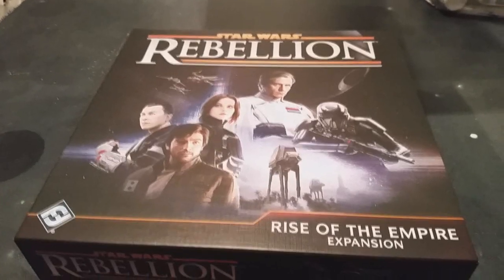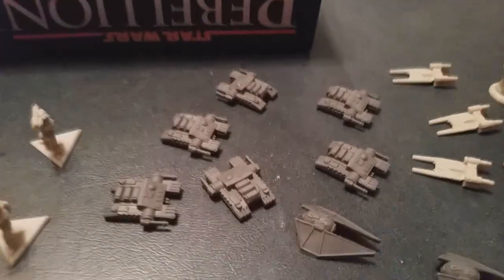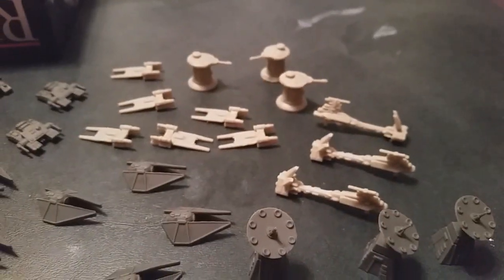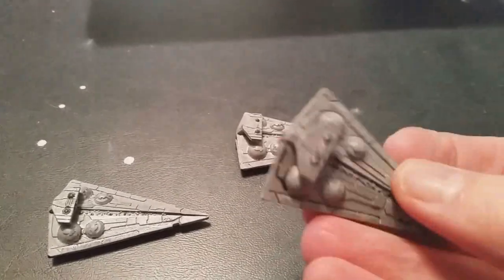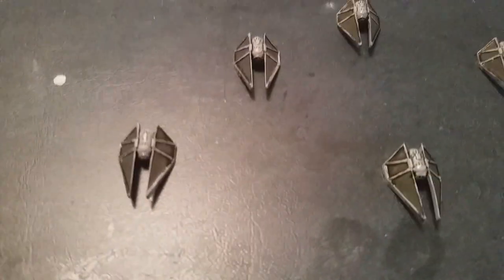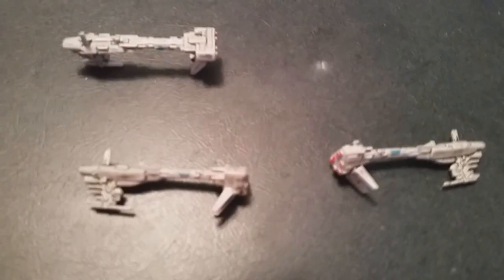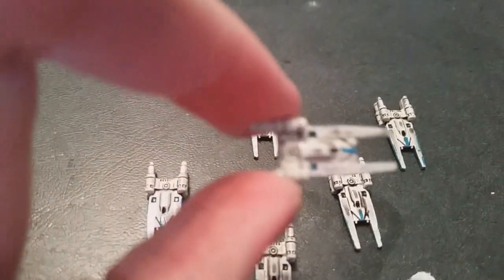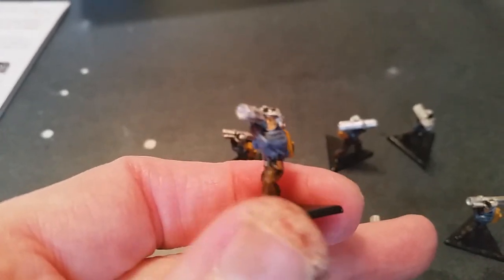Star Wars Rise of the Empire Painted Miniatures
Star Wars Rebellion expansion set Rise of the Empire Painted Miniatures.